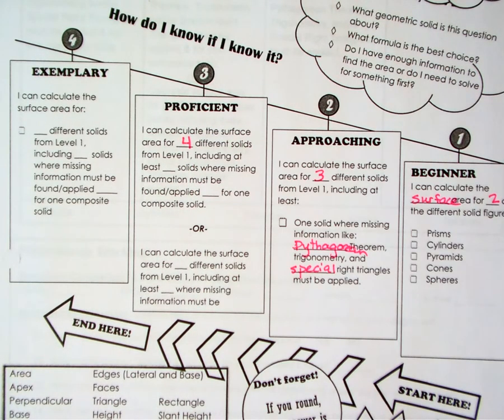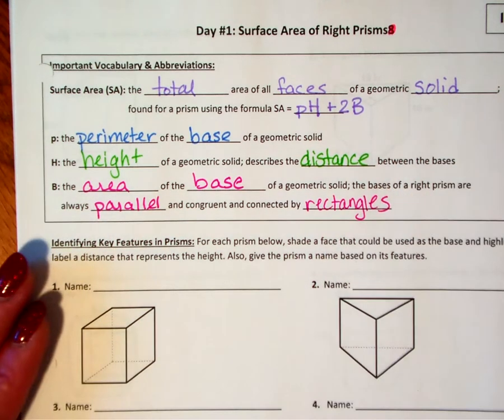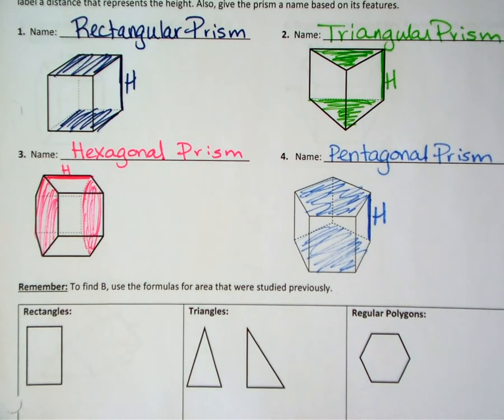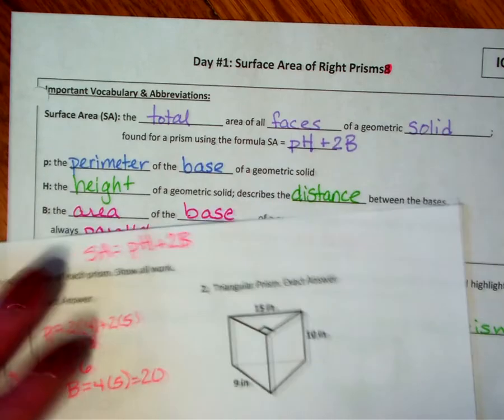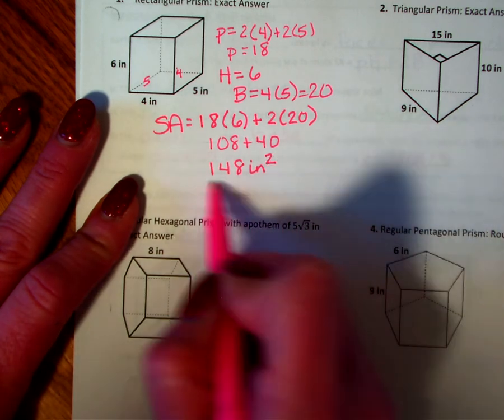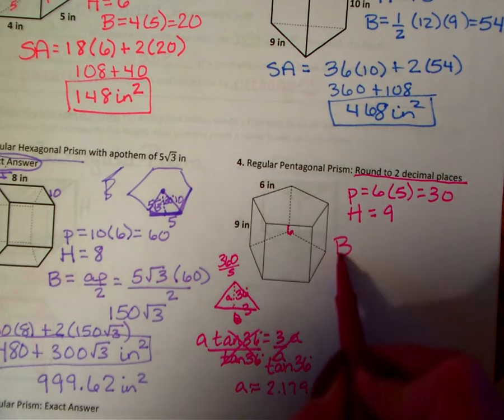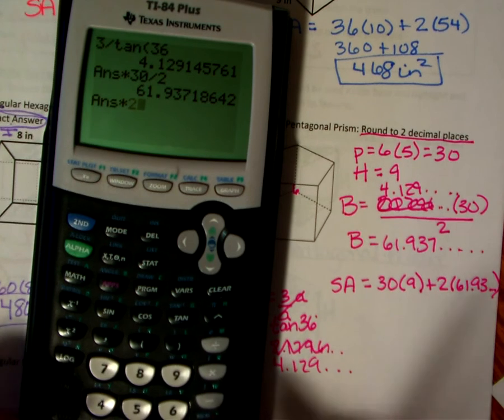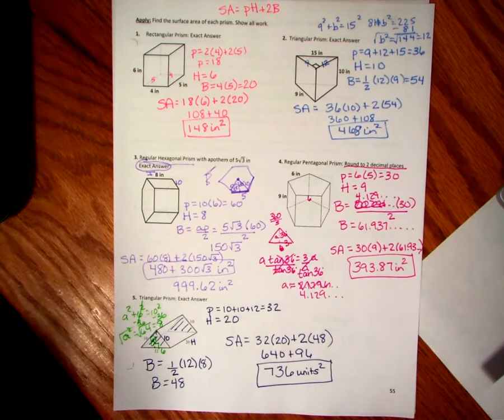IC64 Surface Area of Right Prisms